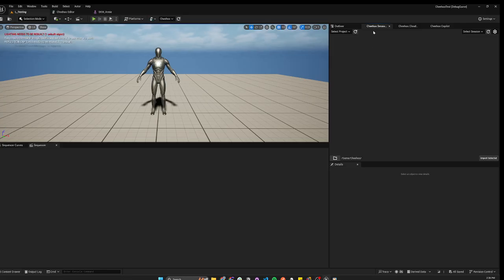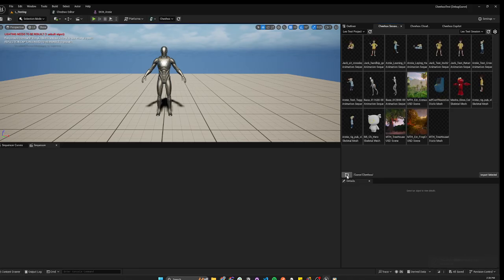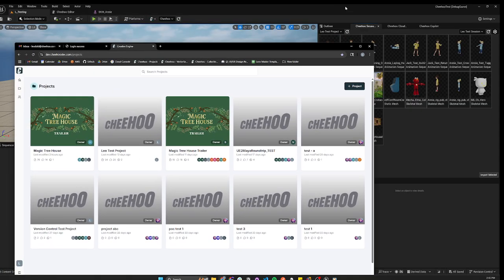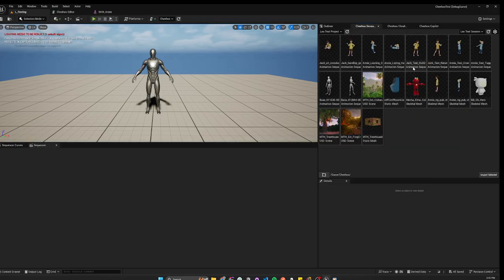Merging search widgets